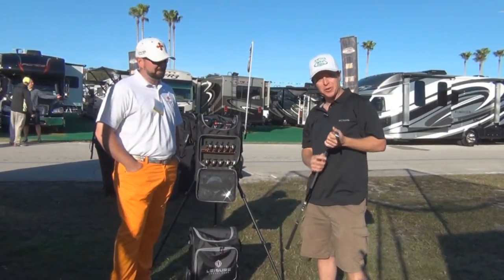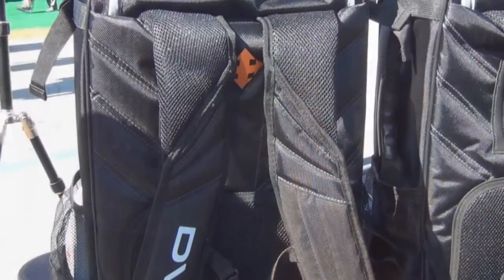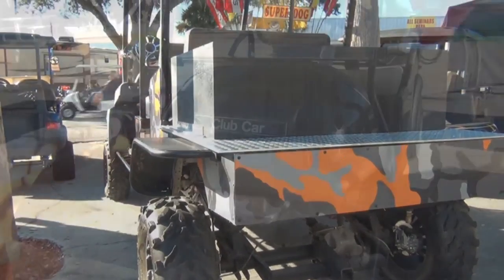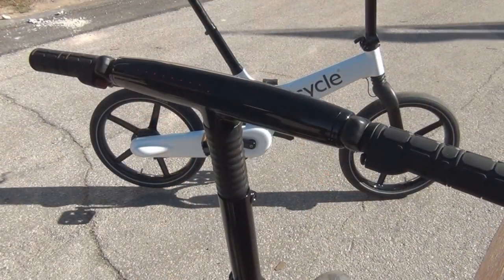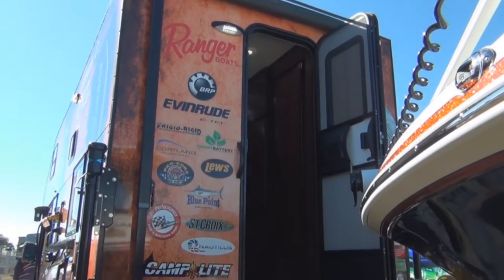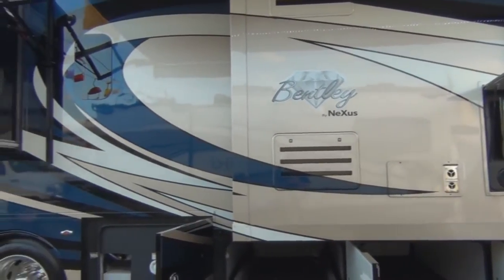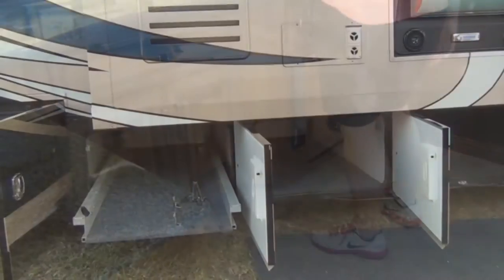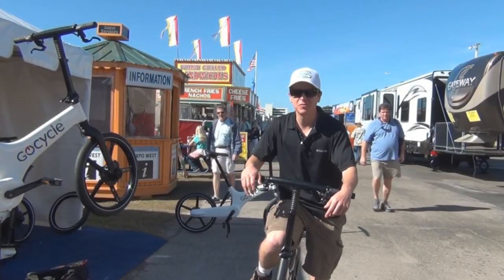Day 4 at the Tampa RV SuperShow at the Florida State Fairgrounds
Day 4 coverage of the Tampa SuperShow discovers some really cool toys to take along on your next RV trip including the all new DV8 Golf Club Set, Customized Golf Carts, the GoCycle Electric Assist Bike, and the Gypsy Angler himself (not sure you can take him along but he can act as an inspiration). We also examine the business side of the RV show with an interview of Claude Donati the President of Nexus RV on the advantages of shopping and buying at the show. Music Licensed From MusicBakery.com